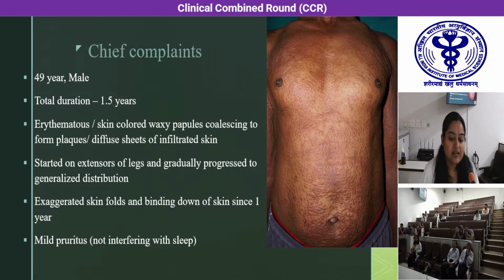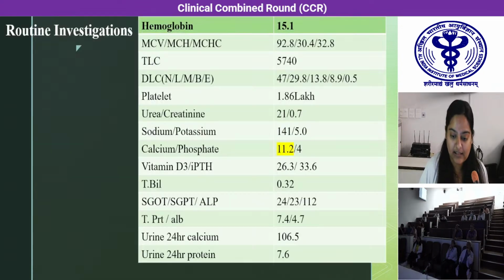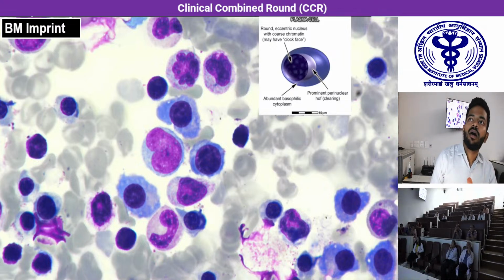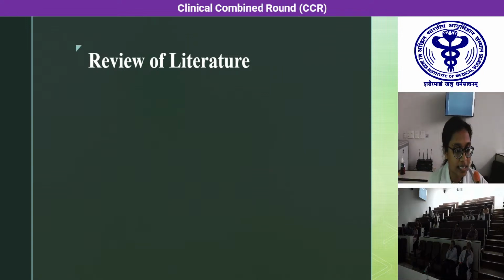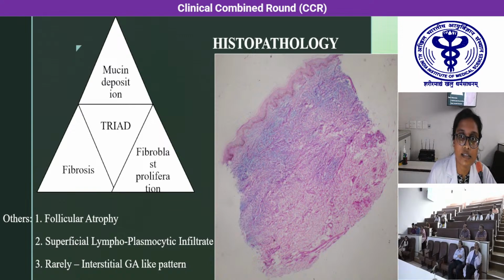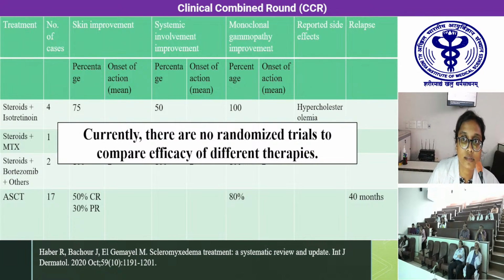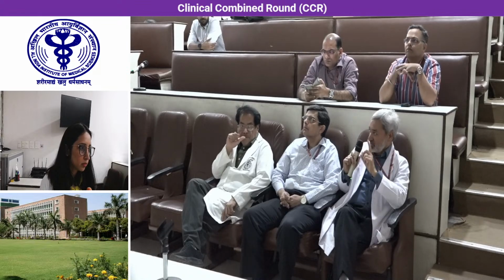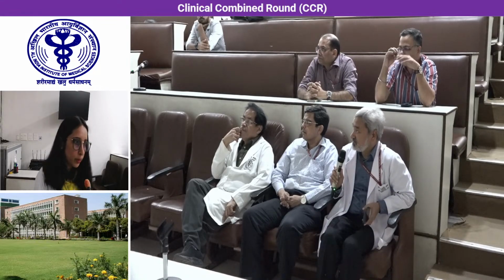Skin as a window to hematological malignancy : Scleromyxedema in context of Multiple Myeloma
Participating Departments : Dermatology
Topic : "Skin as a window to hematological malignancy : Scleromyxedema in context of Multiple Myeloma"